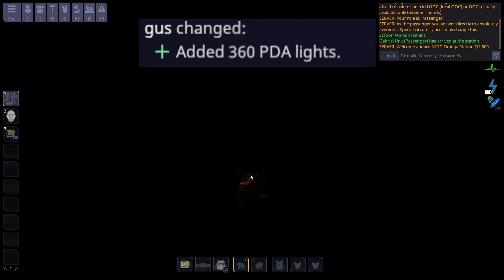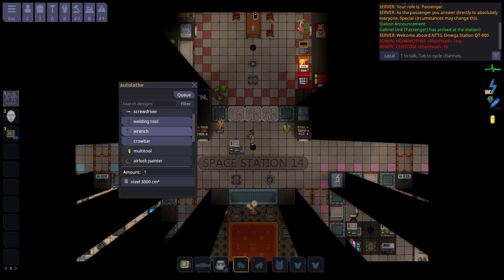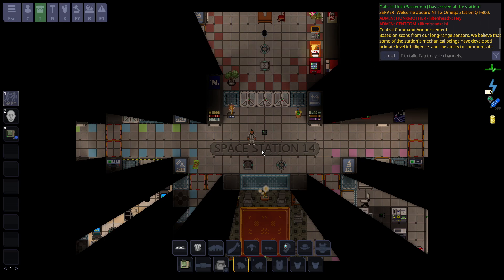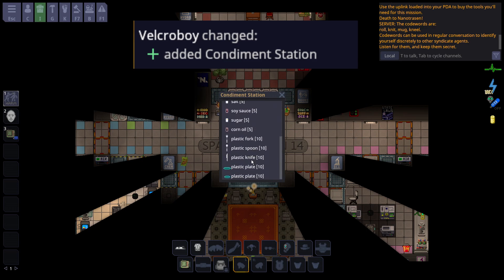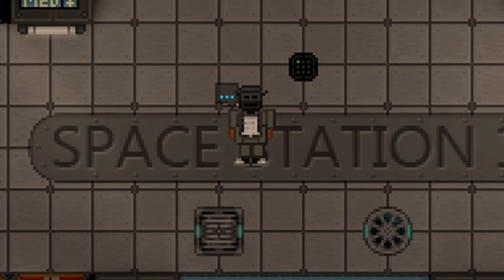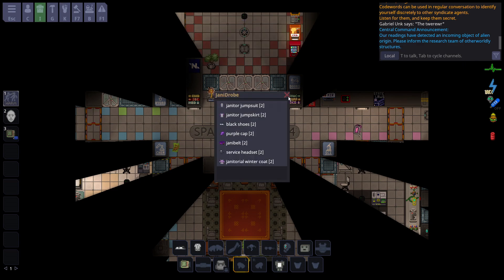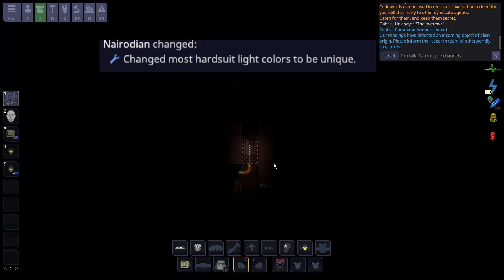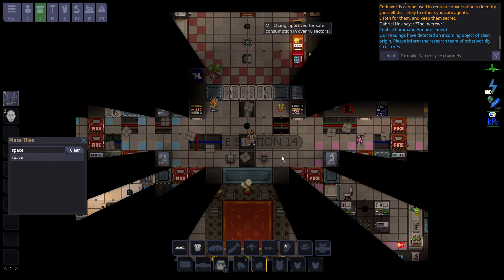SS14 - Weekly Update Vlog - Jan 15 - 22 (Huge Week of Updates)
This was a week with a ton of updates, both content wise, changes, and fixes. I only scratched the surface of the updates, and encourage ya'll to really read this week's changes.

0:00 Guidebook
0:38 PDA Light
0:48 New Papers
1:05 Phones
1:27 Lathes
1:52 Syndicate Turret
2:08 Syndicate Selection
2:35 Magazine Packing
3:01 Condiment Station
3:21 Energy Sword and Dagger
3:49 Cardborg Indicator
4:01 Anomaly Severity
4:40 Galoshes
5:07 Fake Nuke Disk
5:35 Hardsuit Lights
5:55 Spider Change
6:23 Space Damage Buff
6:40 Conclusion